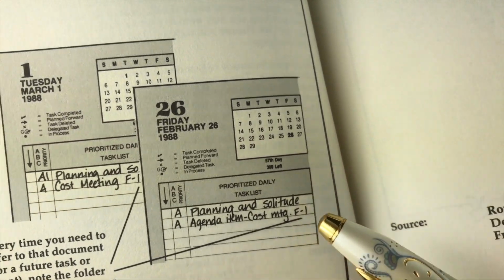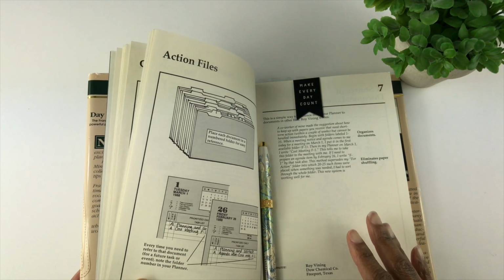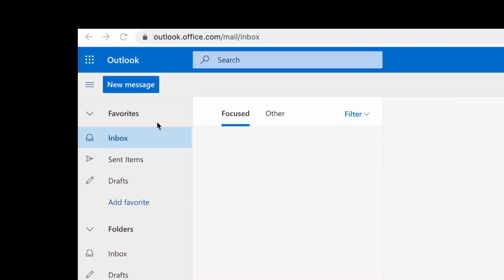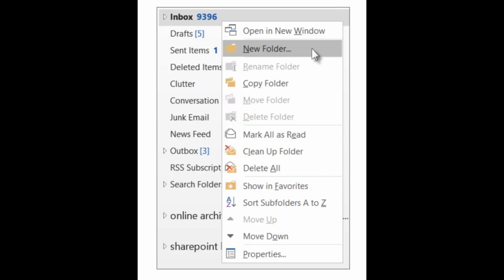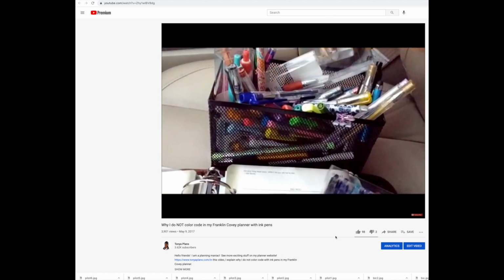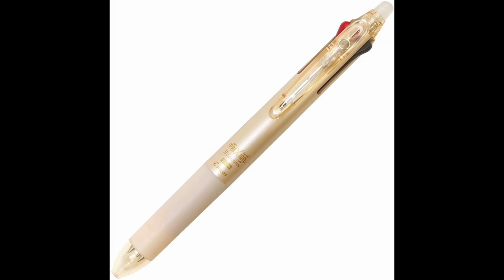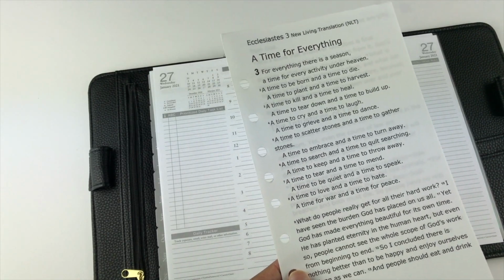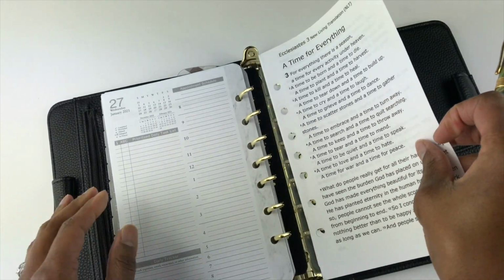6 Advanced Planner Tips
In this video, I give 6 advanced planner tips from the book, "The Advanced Day Planner User's Guide."

I purchased the book with my own money.  Some links shared in this description box may be affiliate links which means if you use those links I may get a small (and I do mean small) compensation from the companies (at no cost to you). This money pays for maintaining the website.